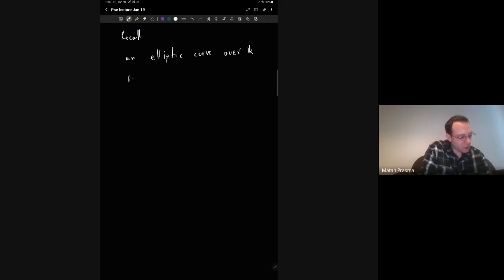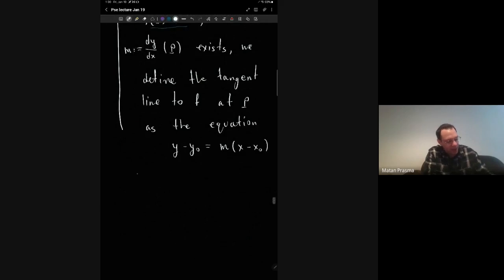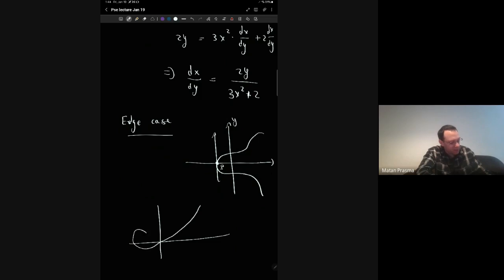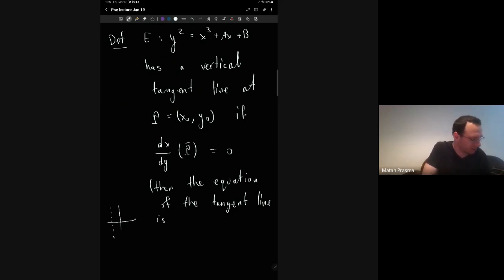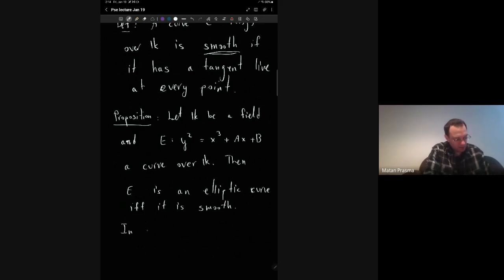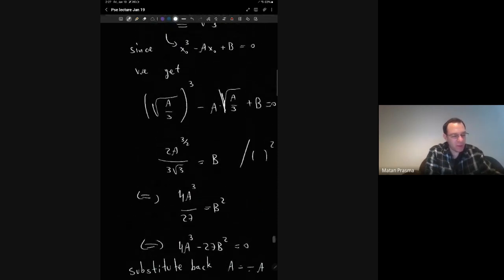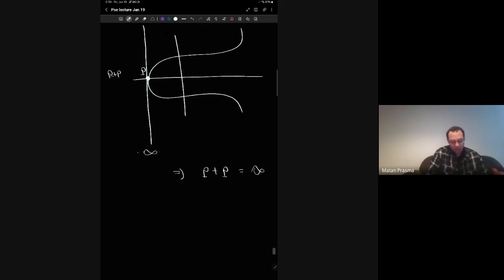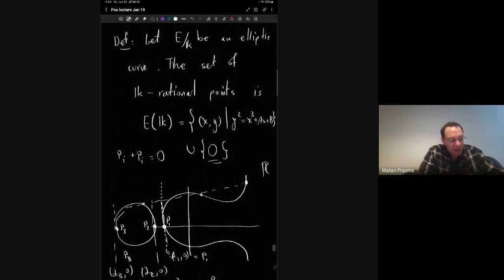PSE Lectures - Ep 20 - Elliptic Curve Tangent Line & Point at Infinity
In this chapter, we dive in depth into tangent line to an elliptic curve, point at infinity etc..